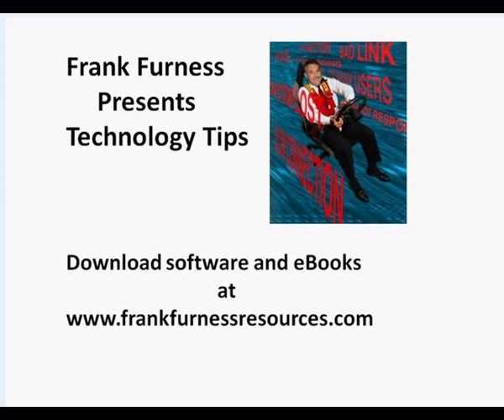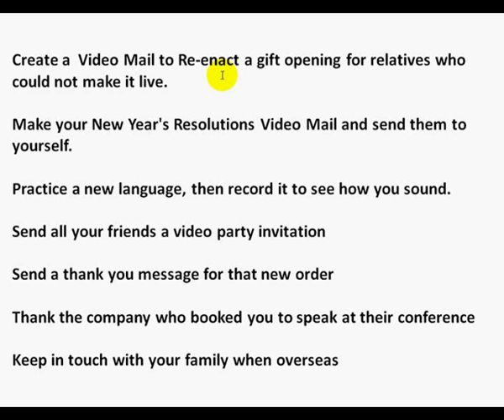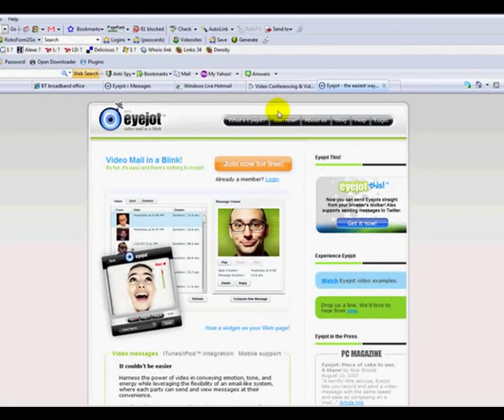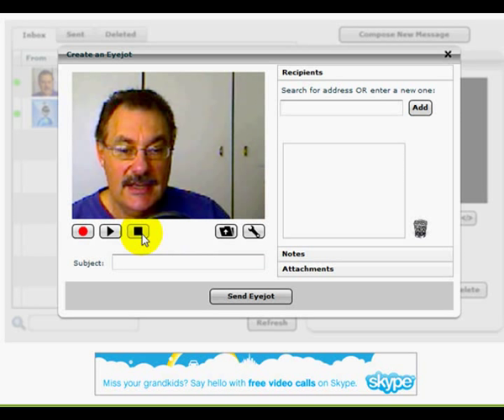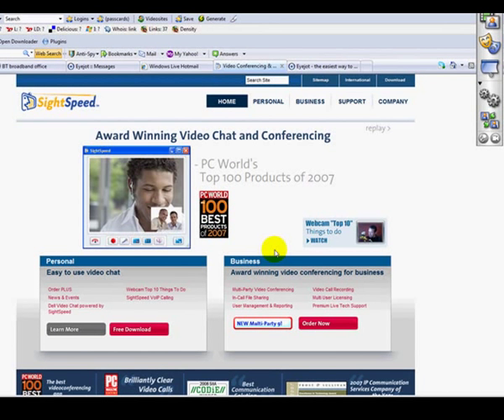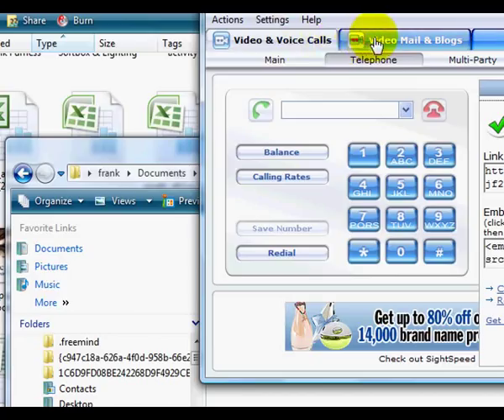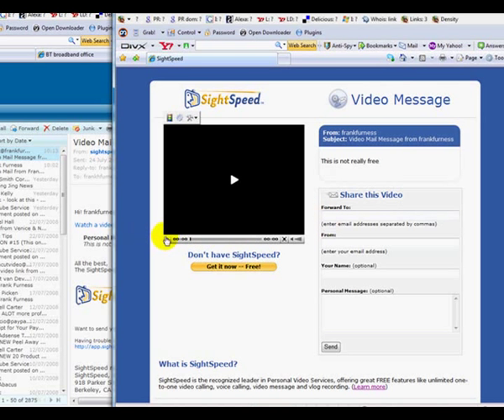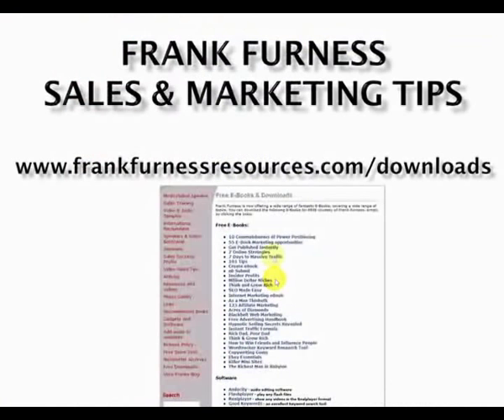How to create video emails easliy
Discover how to create video emails using free software | Sales tips by Frank Furness,